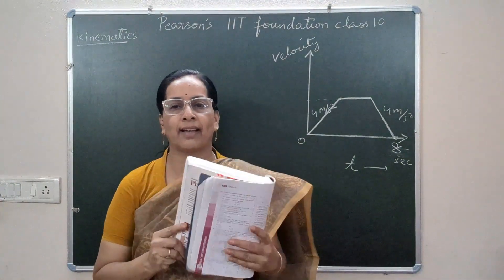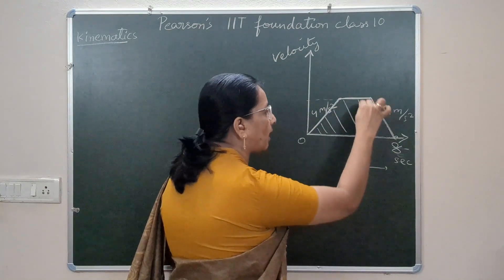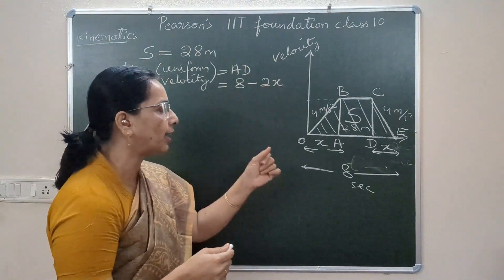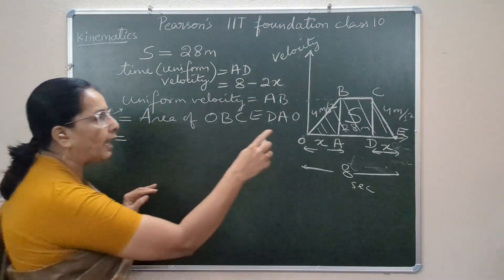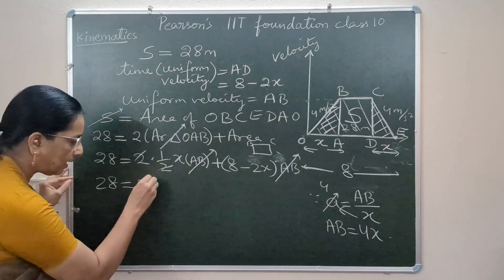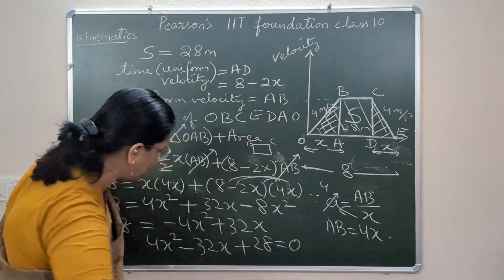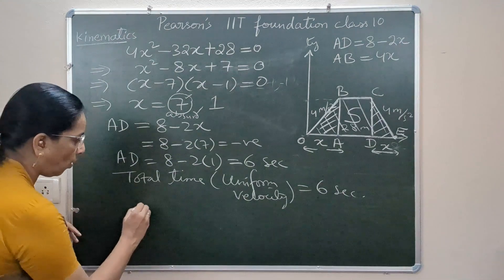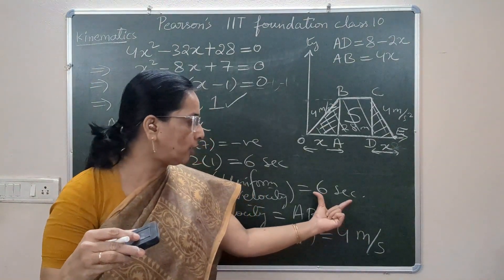pearsoniitfoundation Physics I class 10 Kinematics I L-2 Q 41 Solution.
@mastershifuVJ @PW-Foundation @PhysicsWallah A lift ascends with uniform acceleration of 4 m/s^2 . Then it moves with uniform velocity and  finally comes to rest with a uniform retardation  of 4 m/s^2. If the total distance covered  during ascending  is 28 m and the total time is 8 seconds respectively, then find the time form in which the lif moves with uniform velocity. Also find its uniform velocity.